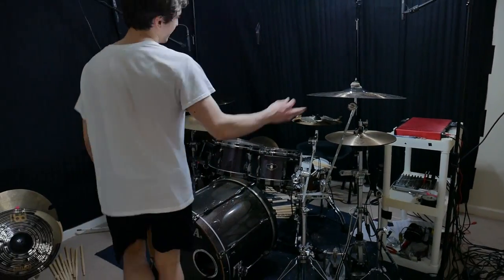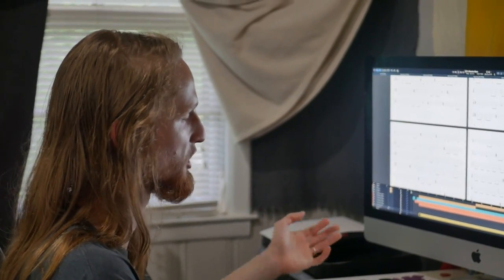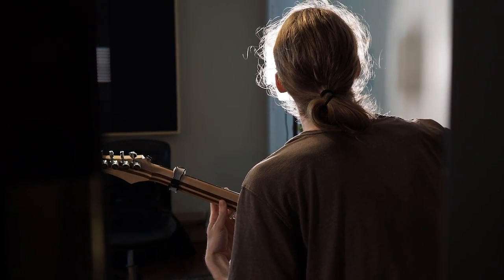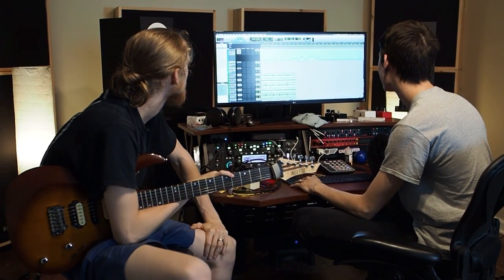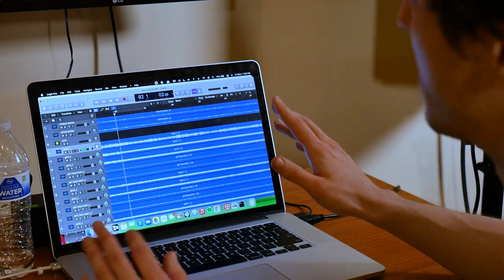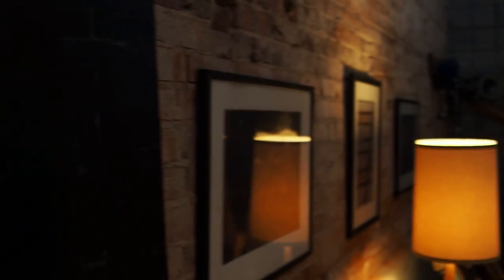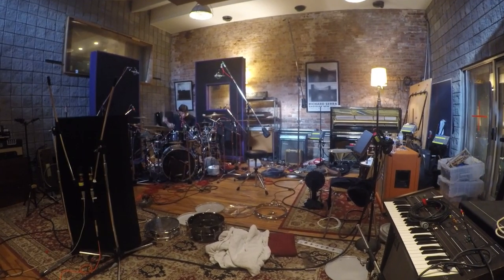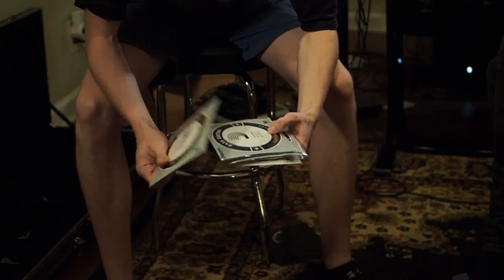Satyr - The Making of Totem (Documentary)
Filming, editing, concept, structure, etc. by James Nylund (@nylumed)
He's amazing and you should hire him.

Thanks to Kill Iconic Records for making this album possible.
Totem Instrumentals out now everywhere.

3/3